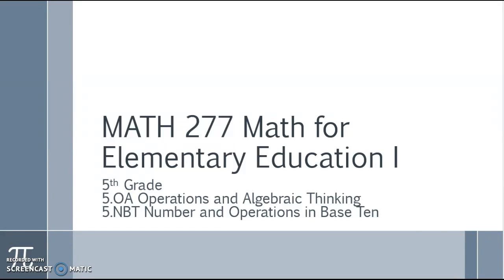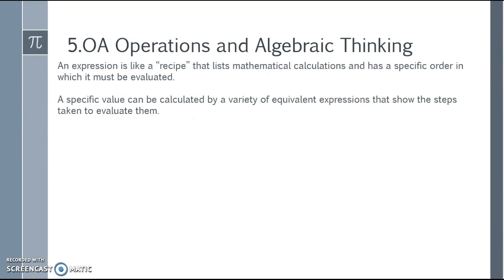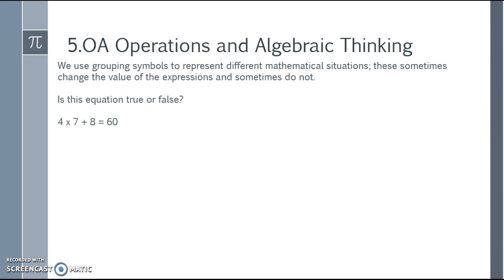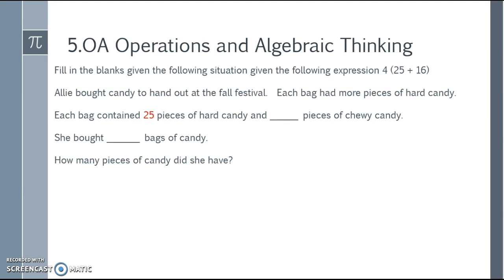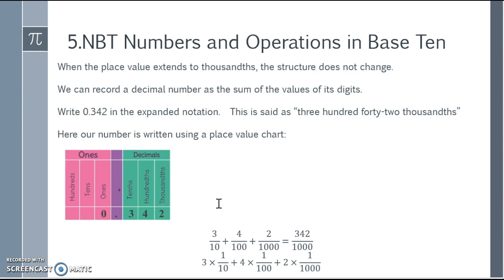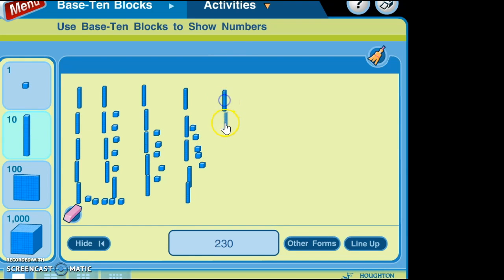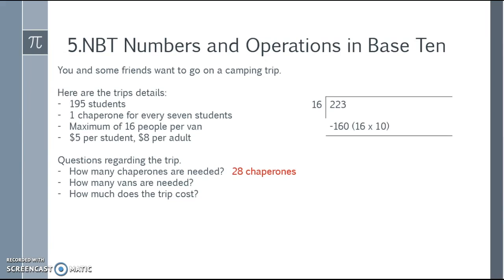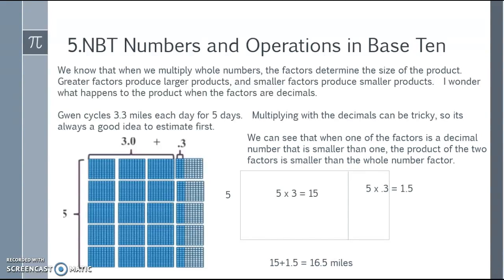EDUC 277: 5.OA and 5.NBT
***SPECIAL NOTE***
At 3:20 - once simplified should be $3 + $10 + $3 + 6 = $22